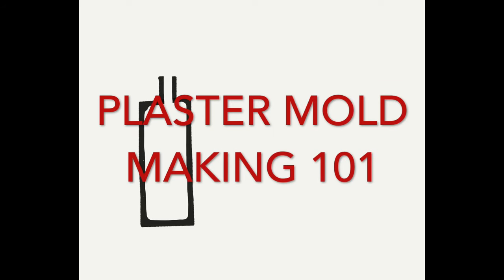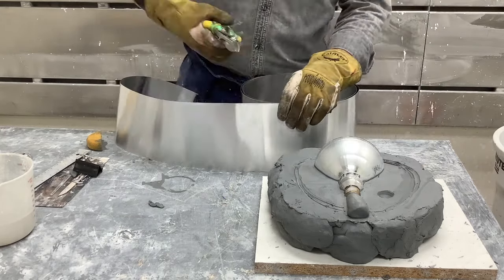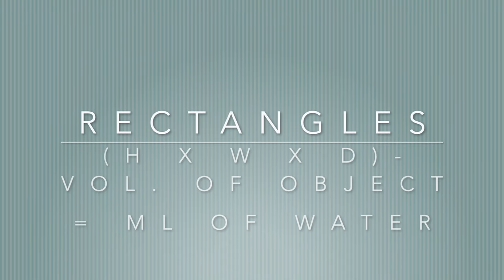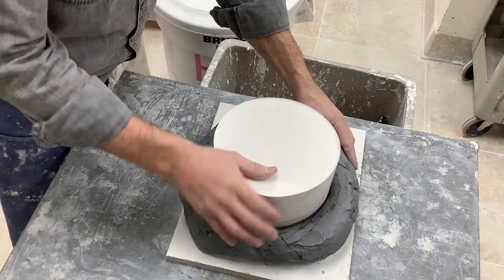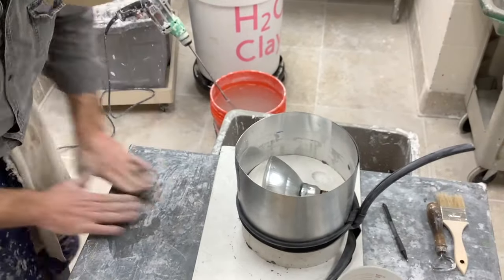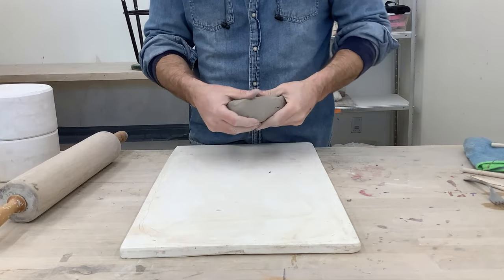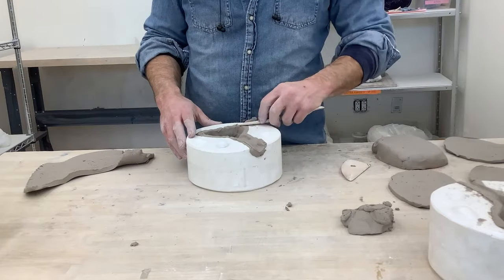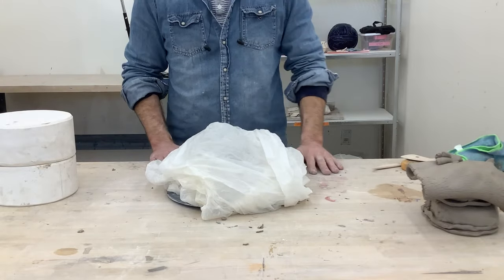Plaster Mold Making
This video details how to make and use a two-part plaster mold specific for the ceramic process.